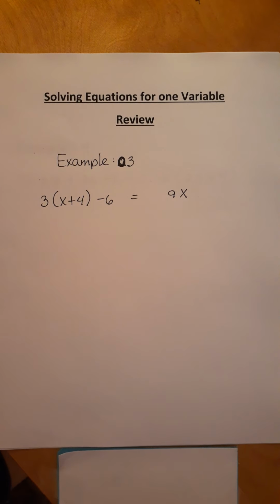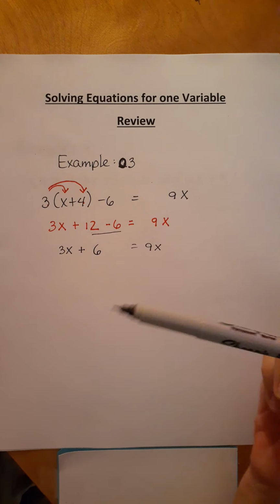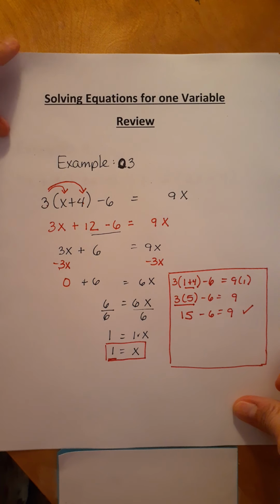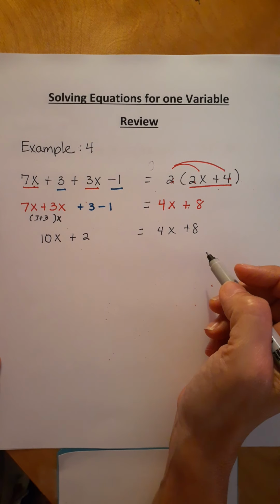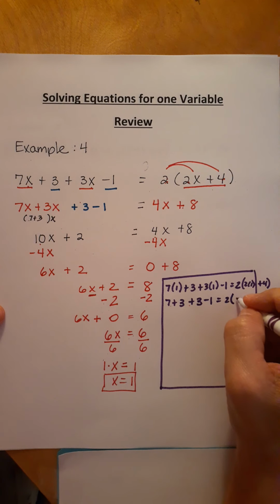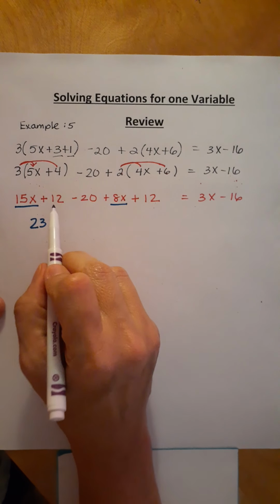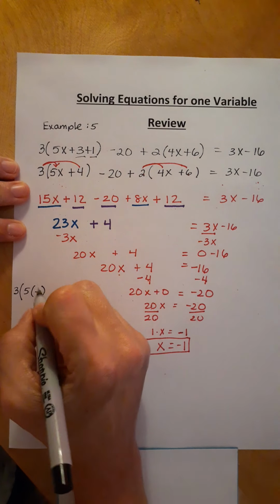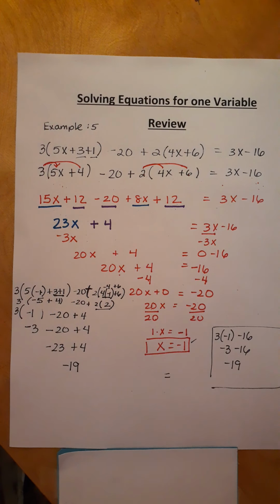Solving Equations with Parenthesis (Multi Step)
Examples of how to solve equations with
 Parenthesis